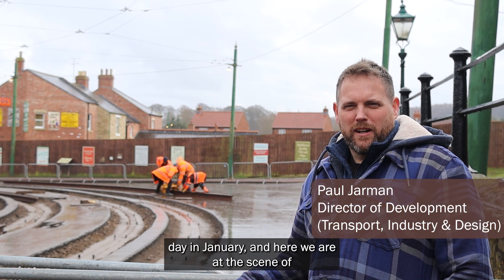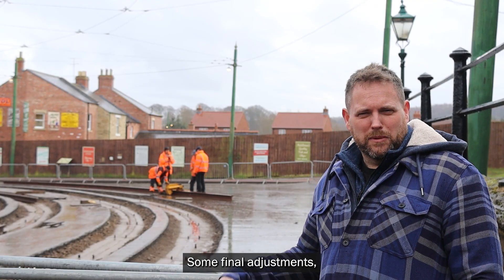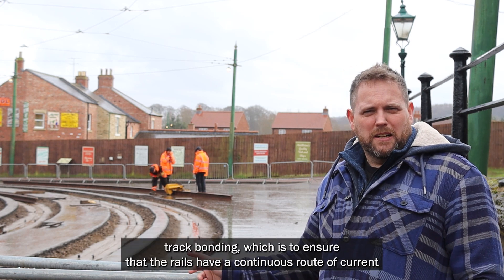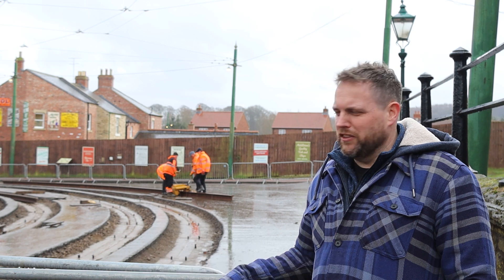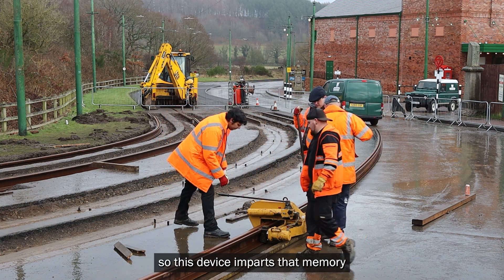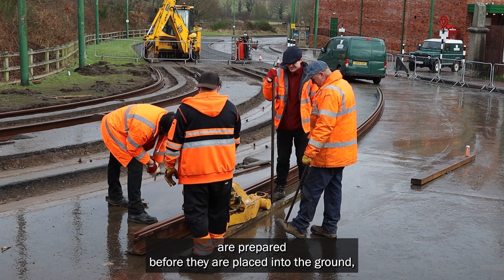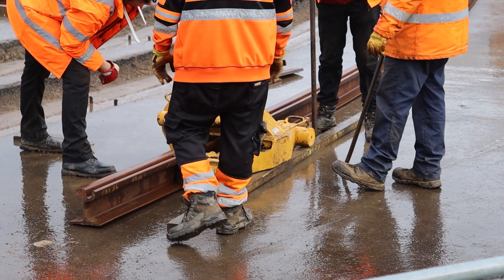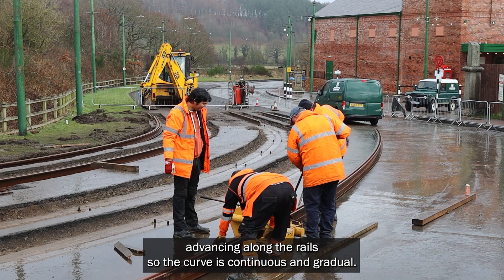Tramway Maintenance - January 2025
How do you bend a Tramway rail? 🚋

In this video, Paul (Director of Development – Transport, Industry & Design) gives a Tramway maintenance update.